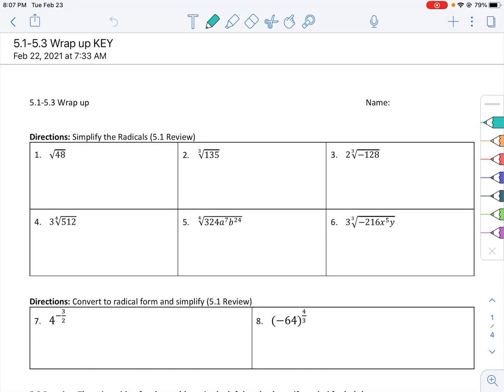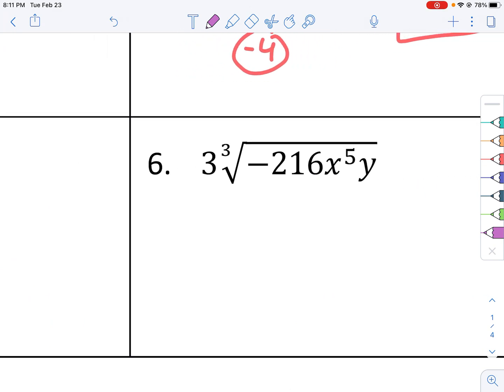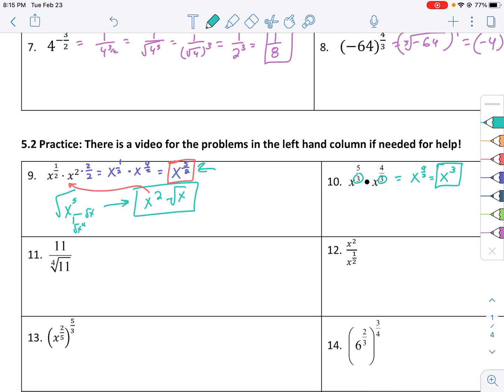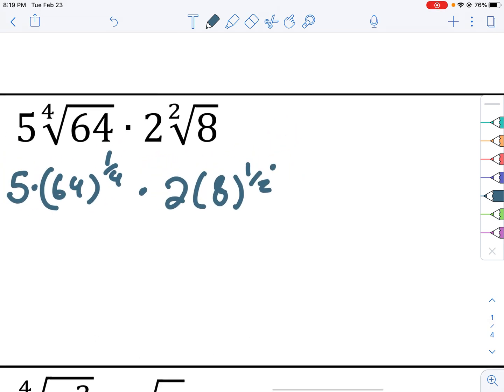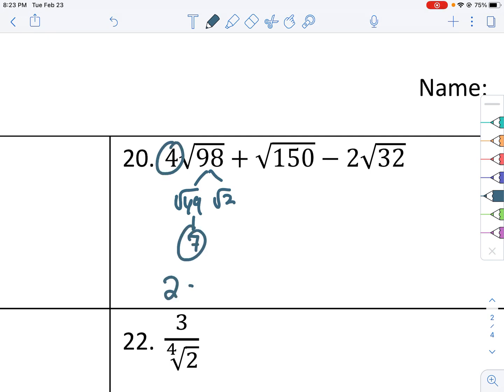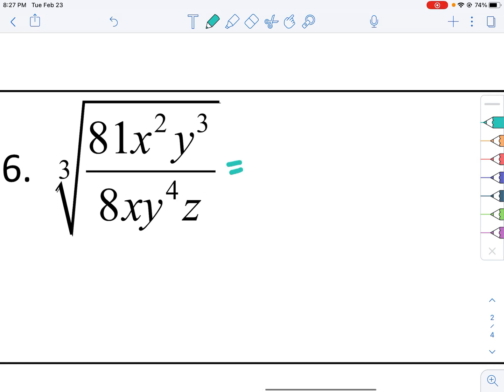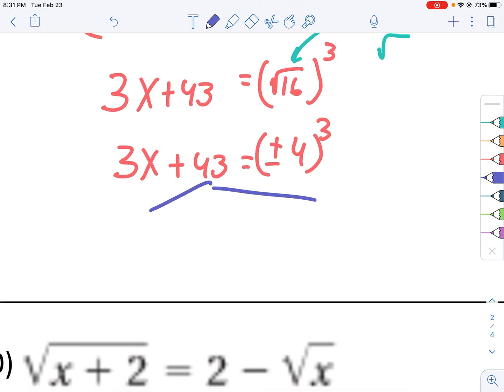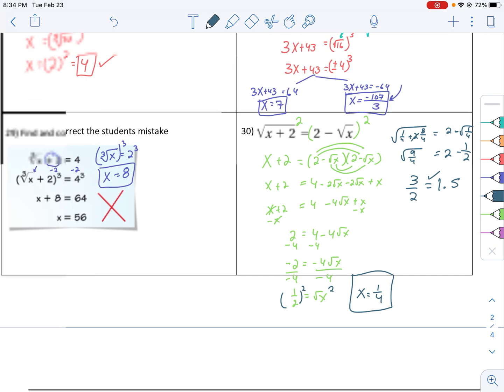5.1-5.3 Wrap Up